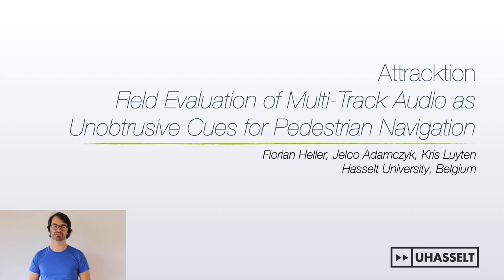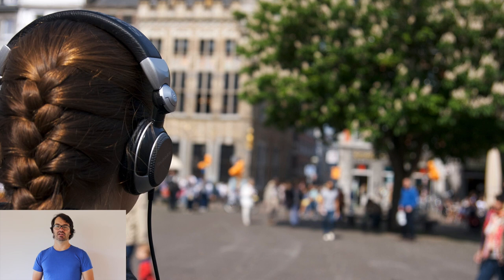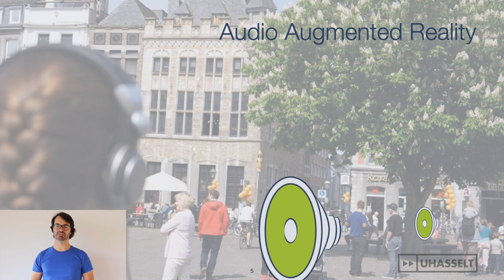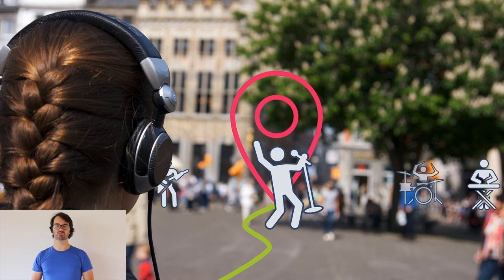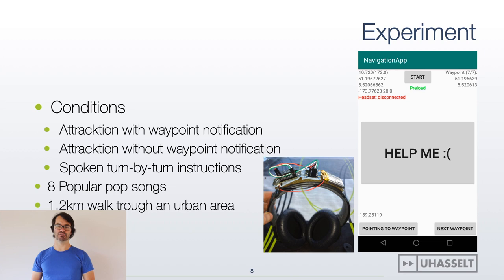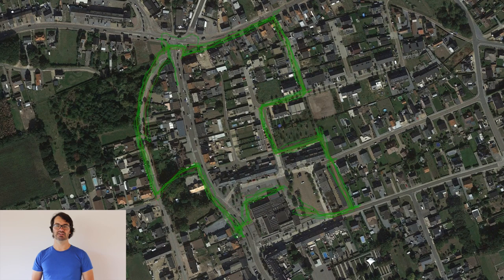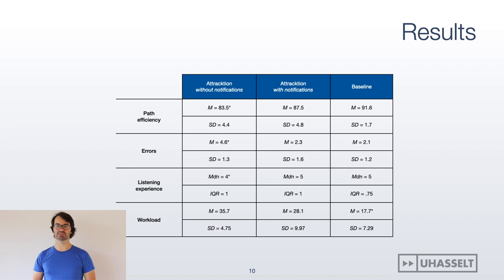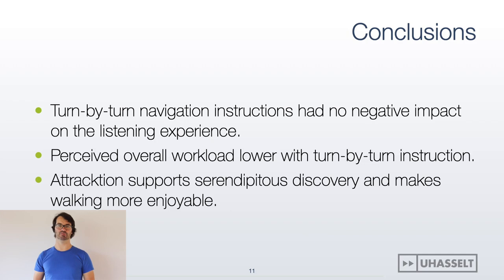Attracktion: Field Evaluation of Multi-Track Audio as Unobtrusive Cues for Pedestrian Navigation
Florian Heller, Jelco Adamczyk, Kris Luyten

MobileHCI '20: 22nd International Conference on Human–Computer Interaction with Mobile Devices and Services
Session: Transport I: Pedestrians & Cyclists

Abstract
Listening to music while being on the move is common in our headphone society. However, if we want assistance in navigation from our smartphone, existing approaches either demand exclusive playback through the headphones or impact the listening experience of the music. We present a field evaluation of Attracktion, a spatial audio navigation system that leverages the access to single stems in a multi-track recording to minimize the impact on the listening experience.
We compared Attracktion against current turn-by-turn navigation instructions in a field-study with 22 users and found that users perceived acoustic overlays with additional navigation information to have no impact on the listening experience. In terms of path efficiency, errors, and mental workload, Attracktion is on par with spoken turn-by-turn navigation instructions, and users liked it for the aspect of serendipity.

Remote Presentations for the 22nd International Conference on Human–Computer Interaction with Mobile Devices and Services (MobileHCI 2020)